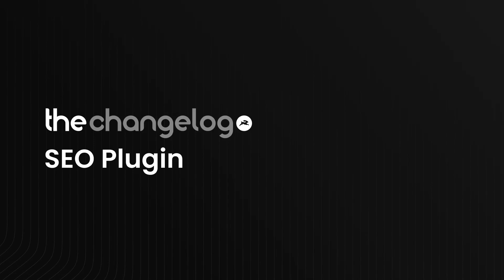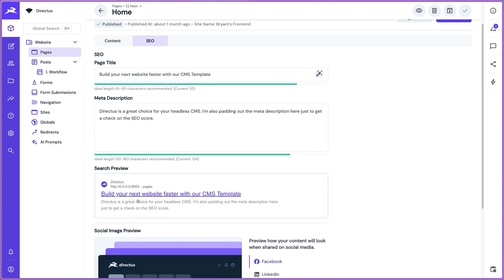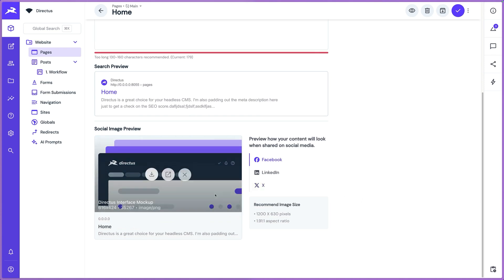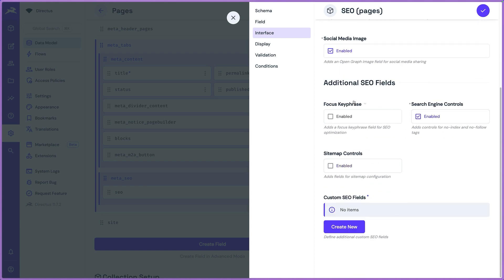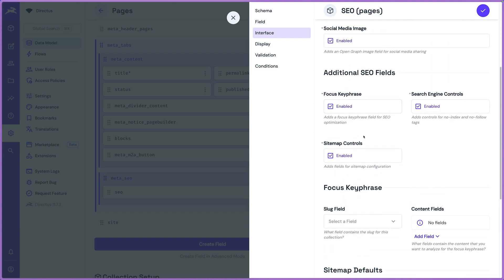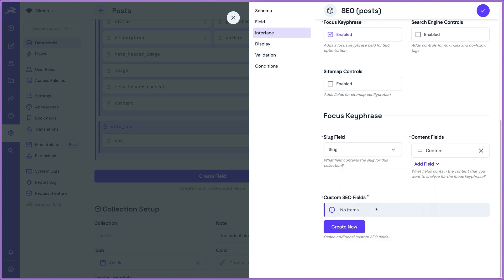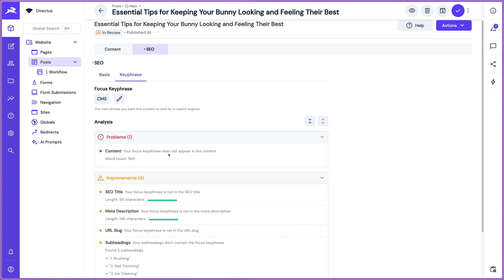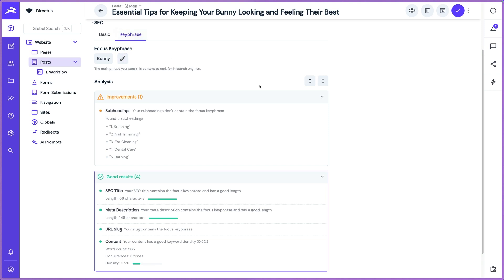CMS SEO Plugin [Directus Extension]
Our revamped SEO Plugin can now analyze your content for keywords to help cover even more SEO use cases.

You can also view the full Changelog episode on Directus TV

🐰 Community Resources:
Join our new community platform: community.directus.io